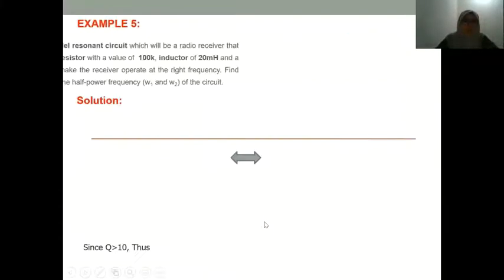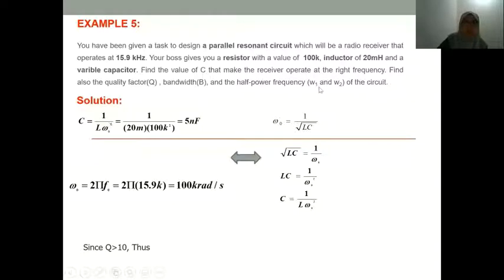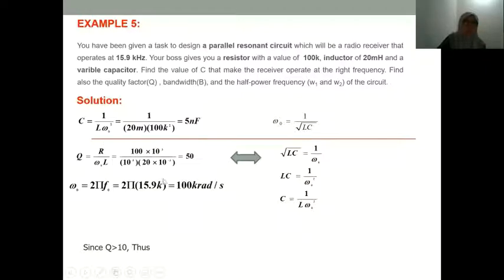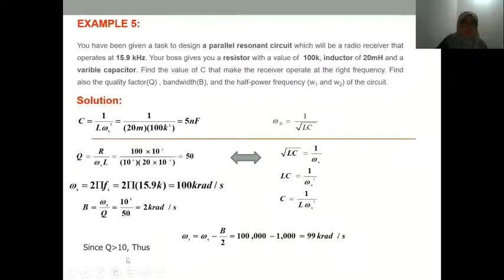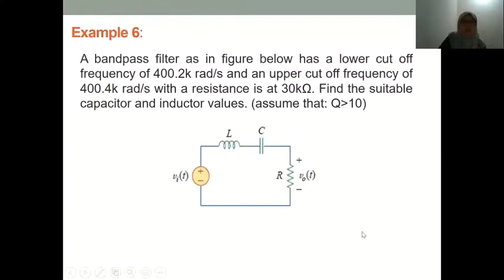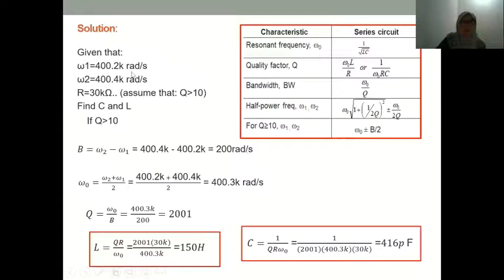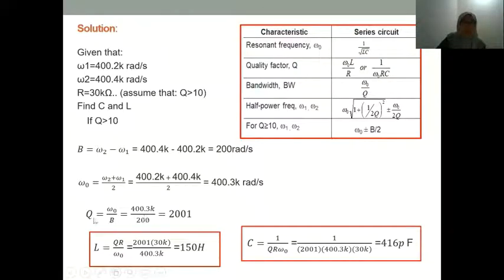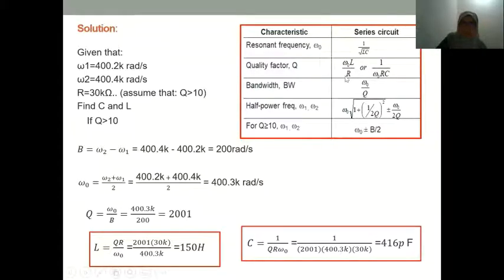BEKU2333 Chap4 PartCii